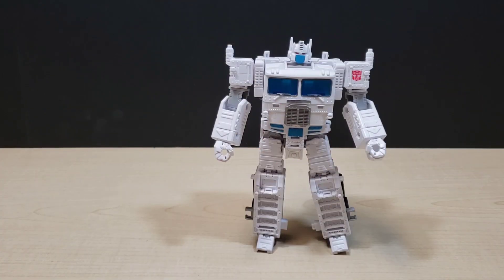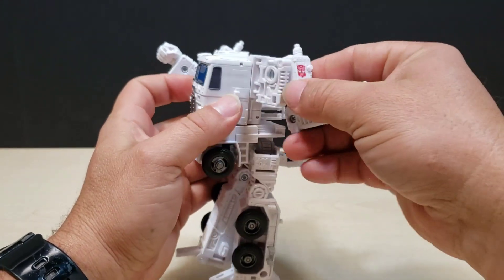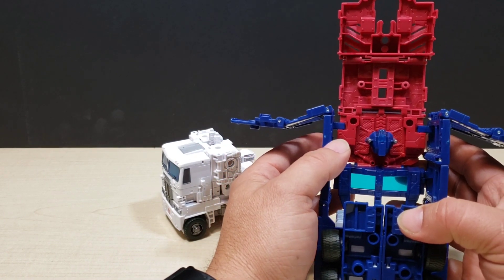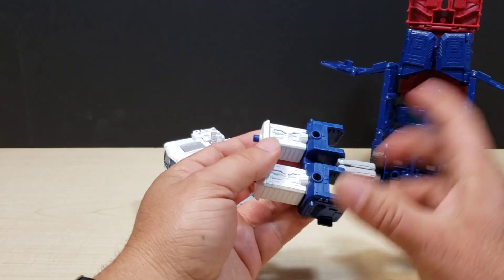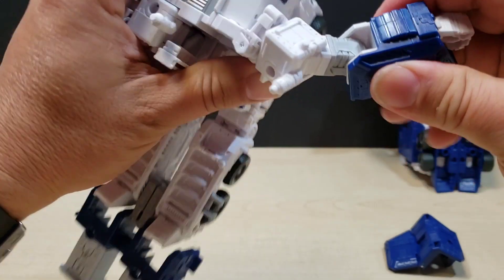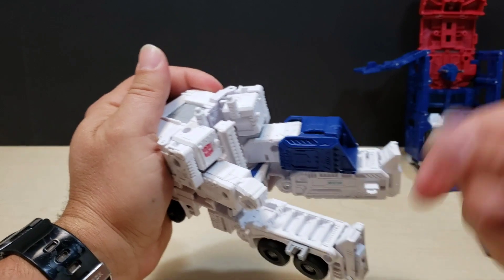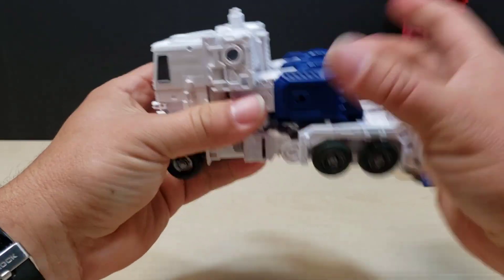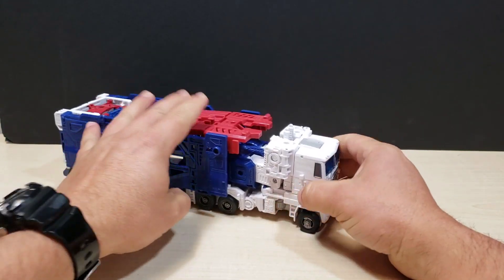Short Version of Transformers Kingdom Ultra Magnus Shown Hands problem FIXED (Edited)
This is a shorter version of the original Ultra Magnus Kingdom review. Some viewers said that the screen was black on the previous video, so I made this one in case the problem it keep happening. Enjoy